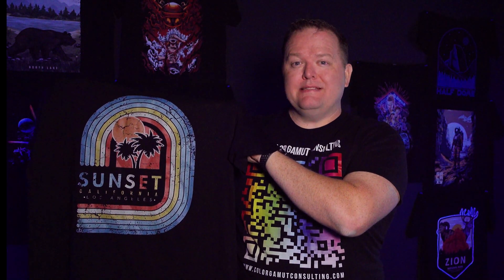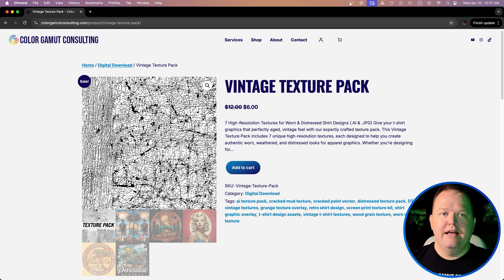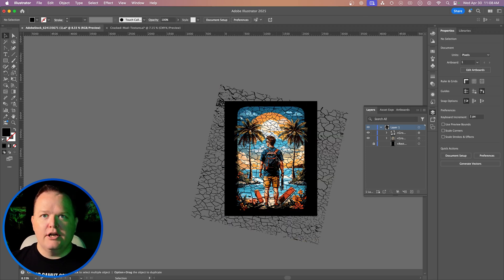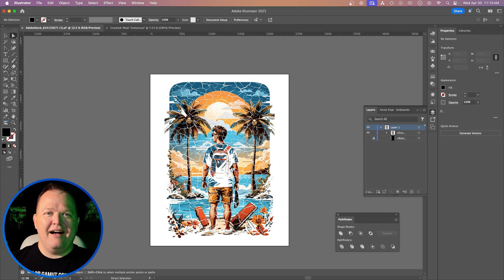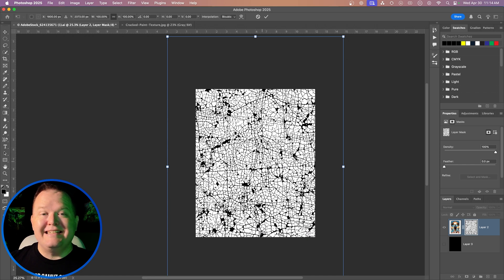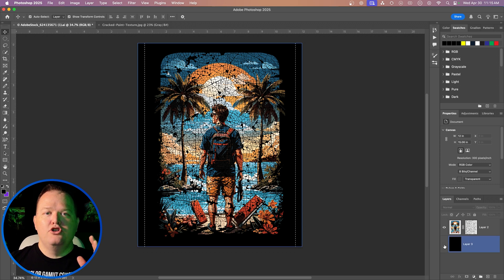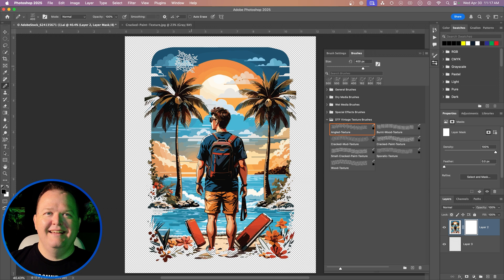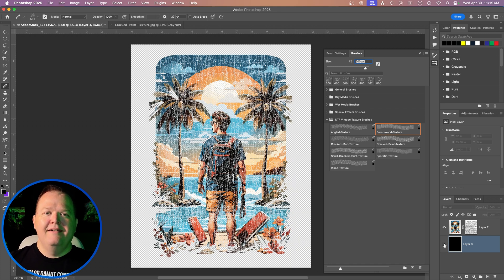How To Make Vintage T-Shirt Designs That Look and Feel Amazing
Want that trendy vintage look on your t-shirts and a softer feel to your DTF transfers? 🎨 In this video, I'll show you three pro methods to create worn textures using Illustrator vectors, JPEGs in Photoshop, and our custom texture brushes-no semi-transparent pixels, guaranteed. 🔥

Vintage textures aren't just a stylish trend in the t-shirt world-they're a smart way to make your DTF prints feel softer and more breathable. In this tutorial, I'll walk you through three different techniques to achieve that perfectly worn look: using vector files in Adobe Illustrator, JPEG textures in Photoshop, and finally, a custom brush pack built specifically for DTF.

You'll learn how to avoid semi-transparent pixels (a common headache in DTF printing), how to match background knockouts, and how to scale and apply textures without compromising your print quality. Whether you're a beginner or seasoned designer, this step-by-step guide will help elevate your DTF graphics and give your designs that premium, retail-ready finish.

Plus, if you're looking for high-quality texture packs or brushes tailored for DTF, check out ColorGamutConsulting.com-they're the same ones I use in this video. Let's level up your print game! 💪

Chapters:
00:00 Intro
00:31 Vector Texture in Illustrator
04:23 JPEG Texture in Photoshop
06:53 Brushes in Photoshop
09:25 Outro